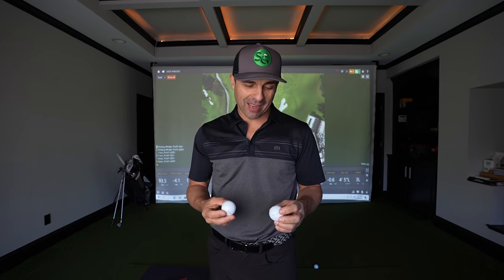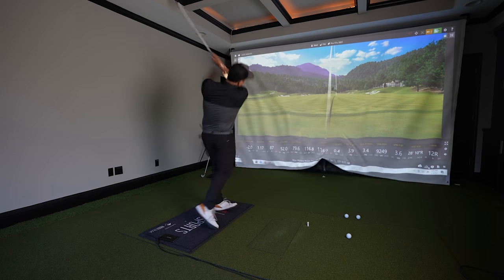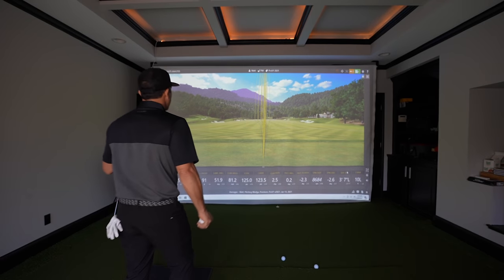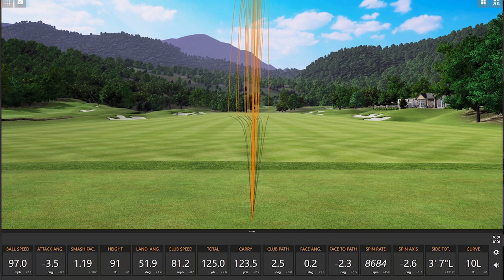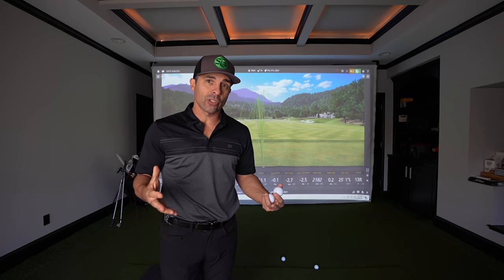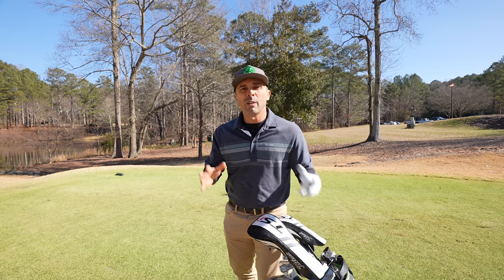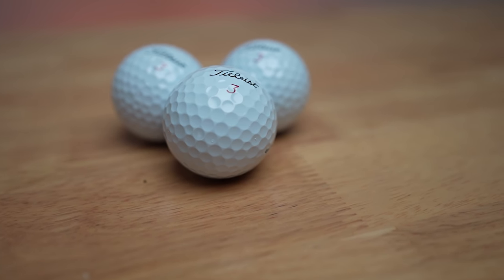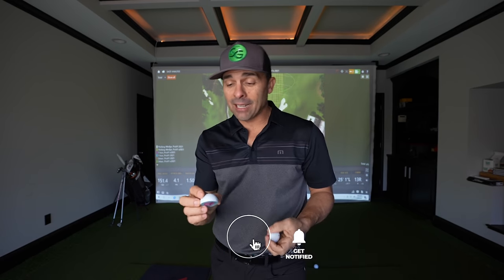Are the New Titleist Pro V1 and Pro V1x Golf Balls any Good?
I put the new Titleist Pro V1 and Pro V1x golf balls to the test on course and in the TrackMan studio to see what's new with the latest creation from the Titleist Team.

Code: MrShortGame

60 Wedge Vokey SM7 Bounce 8 Degree M Grind
54 Wedge Vokey SM7 Bounce 12 Degree D Grind
50 Wedge Vokey SM7 Bounce 8 Degree F Grind
46 Wedge Vokey SM7 Bounce 10 Degree F Grind